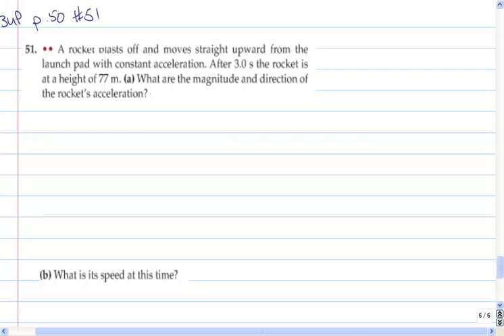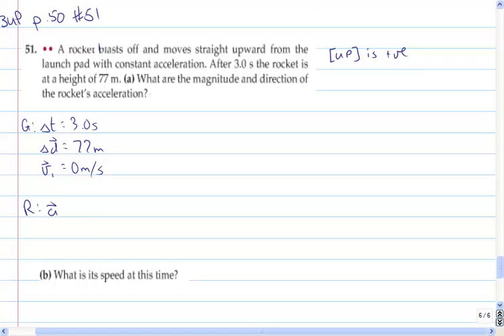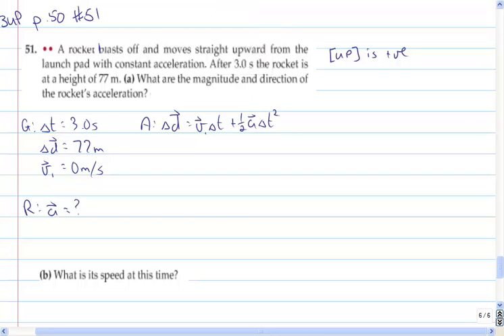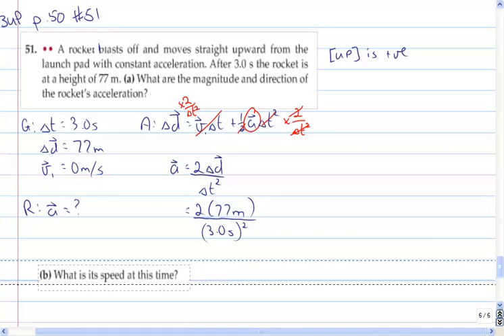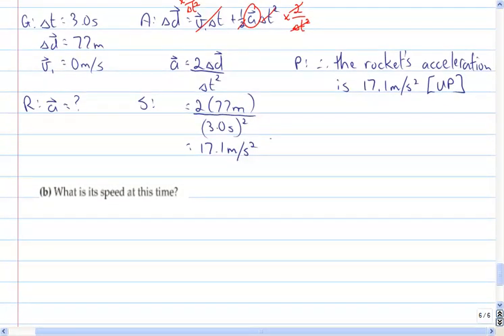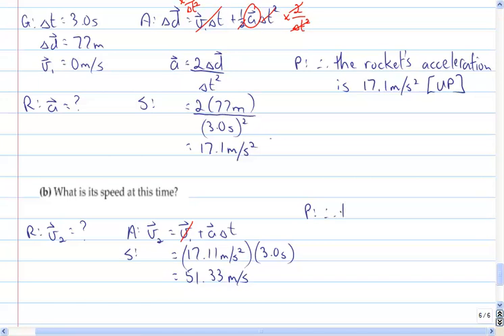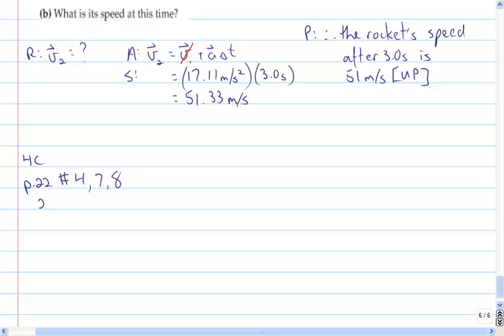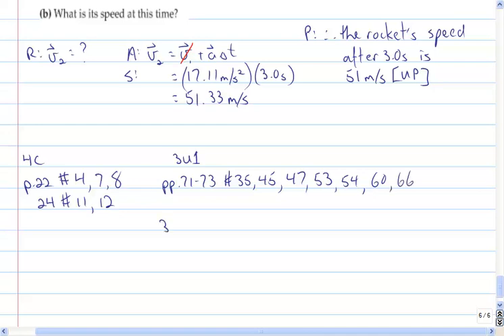SPH3UP - p. 50 #51